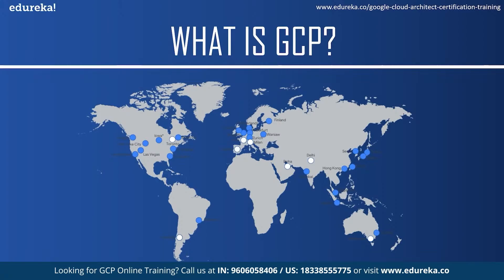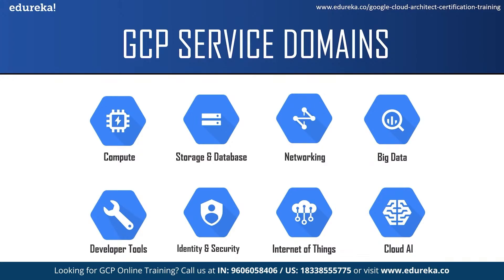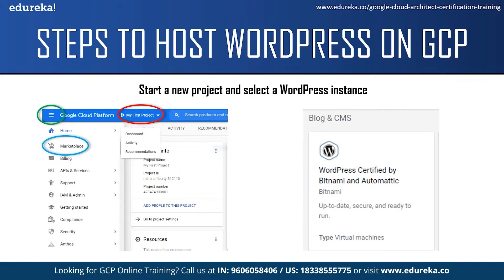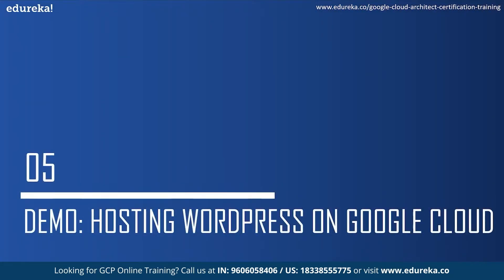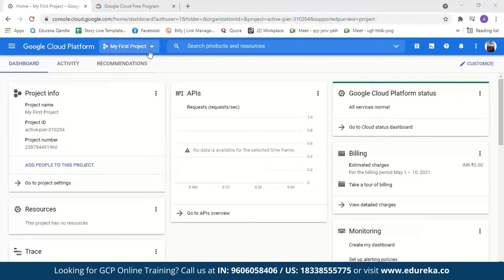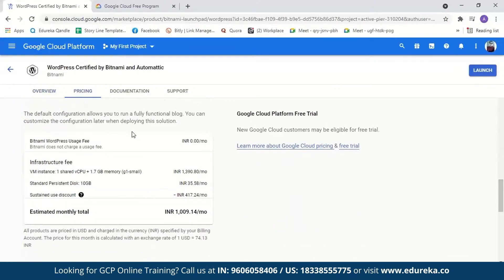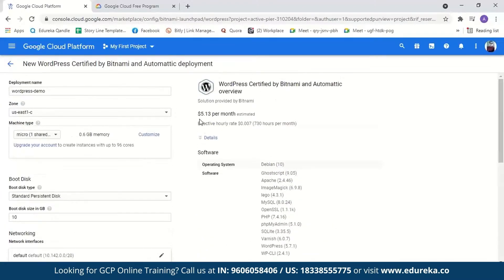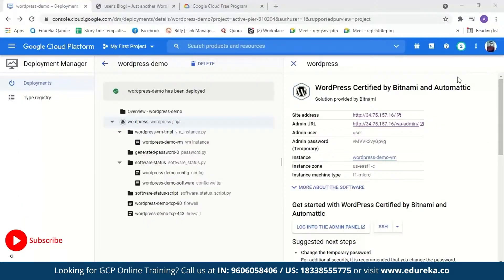How to host a wordpress website on GCP for free | GCP Training | Edureka Rewind